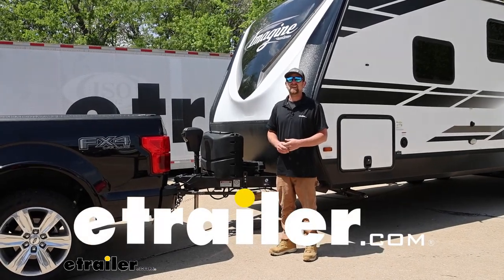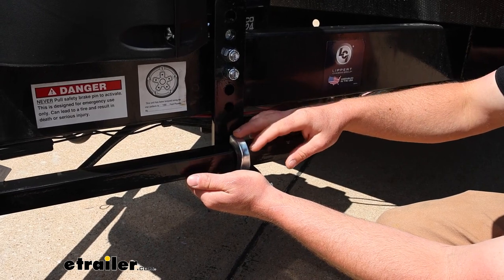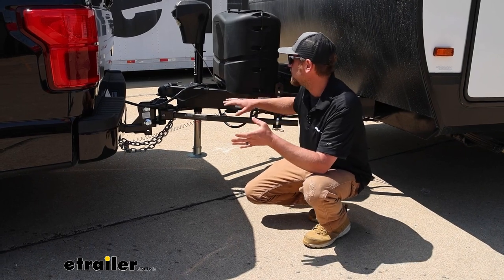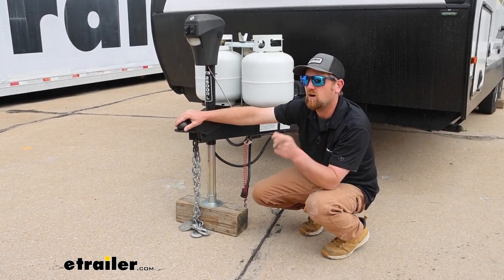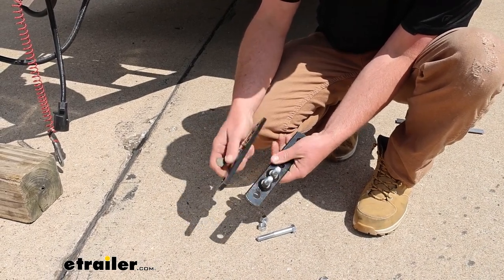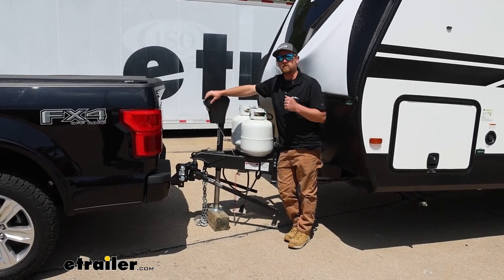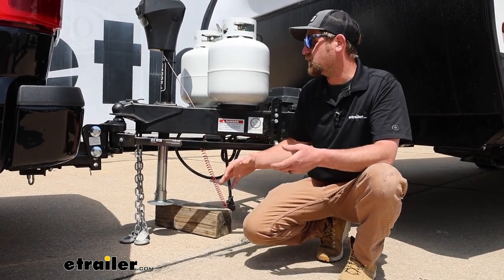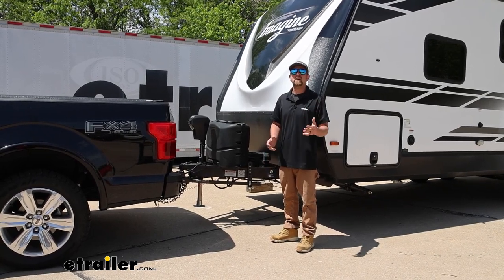Fastway e2 Weight Distribution System Installation - 2021 Grand Design Imagine Travel Trailer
Hey everybody, Ryan here at etrailer.  Today on our 2021 Grand Design Imagine Travel Trailer, we're gonna be showing you how to install the Fastway E2 weight distribution with two-point sway control.  Before we get into that though, let's just take a couple of minutes, check this out and make sure it's gonna work for you.  It seems like a lot of people start to get interested in and weight distribution and sway control systems because they've lived life without it.  You know, you get a truck and a trailer and you're excited, get hooked up.  Truck's squatting down like this, camper's squatting down in the front and it just doesn't pull that great.

You know, it's not ideal.  A lot of negative effects pull on a trailer like that.  And especially on a camper or something like this, you get a lot of sway.  You know, you catch wind or hit bumps and it kind of starts to get all over the place on you.  And so a system like this is going to help correct all those issues.

The way this is gonna work, so when you're hooked up without weight distribution, right, the truck is squatting down in the back.  And what that's doing, there's so much weight back here, it's putting unnecessary wear and tear on your suspension components, you know, working it that much harder.  Ideally, you don't wanna pull a trailer like that.  It's not a great driving experience.  And when all that happens too, with the back squatting down on the truck, it's gonna raise the front of it up, right You'll have, you know, less than ideal braking, steering, just how, you know, the road feels, your headlights will be pointed up a little bit.

And it's not right.  You know, you want everything to be level or as level as possible, so to speak.  On the trailer side, when the tongue, you know, the front of it's leaning down this way, what that's gonna do is put more weight on the front axle of the trailer.  And again, it's gonna not pull like you'd want it to.  And it's gonna wear out the tires faster and everything else like that.

So a bunch of negative stuff comes from having your setup like that.  But with the weight distribution, what's gonna happen is it has a connection point back here further on the trailer.  So when you hook everything up, it's going to evenly distribute that weight across everything, right Or across the axles.  And that's gonna keep the truck level as well as the camper and pull like you'd expect it to.  This is also gonna have that built-in sway control, which to me, if you're gonna be doing a weight distribution system and setting it up, it'd be silly not to take advantage of the sway control too, because there's really not a whole lot more to it at all.  And you get a ton of benefits.  So on the bottom of this and these brackets, there's some friction material and there's tension on these bars, you know And so what happens is if the trailer starts to sway and get away from you, these bars are gonna create an opposite reaction and apply all that friction there.  And what that's gonna do is keep the trailer true and square behind your vehicle.  So, or at least greatly increase that.  So those days where maybe a tractor trailer passes you up and you'd get that drift, this is really going to help eliminate that.  Same thing for windy days.  And even just in general, you know, some trailers just are kind of bouncy and all over the place, to be honest with you, no matter which way you load them.  And with a setup like this, it's going to greatly reduce that sway and keep it a lot more manageable.  One of the things I do like about this setup compared to some of the other ones is how easy it's gonna be to actually kind of set up whenever you're hooking up to your vehicle.  And there's really not a whole lot to it.  You know, once you have the installation done and everything's set where it needs to be, essentially you just hook up to the vehicle, lift the front of the trailer up, these bars will swing into place and you lock them in and you're done.  You know, there's no chains you have to mess with, counting links or adjusting cams or doing all this other type of thing.  You know, it's about as simple as it can get, to be honest with you.  Depending on your setup and how you have things adjusted, sometimes the bars can be a little sca